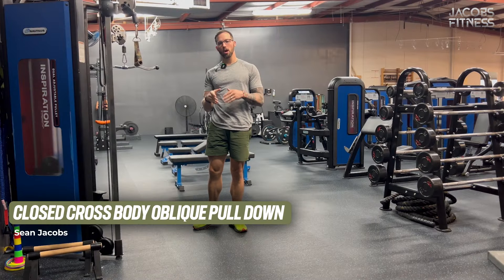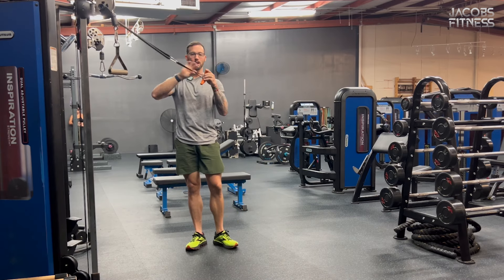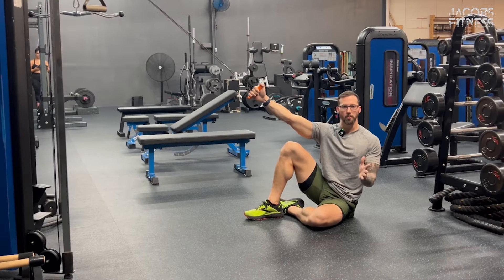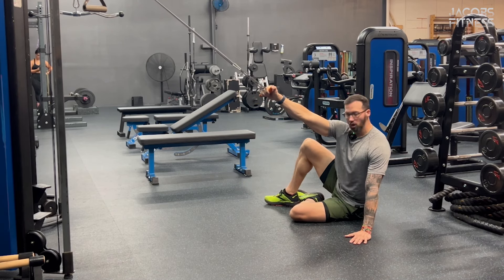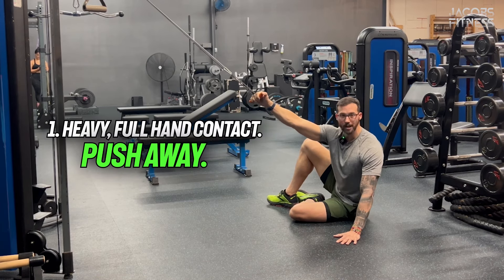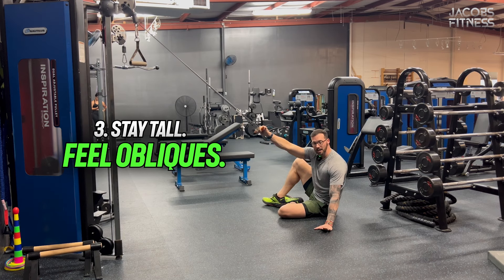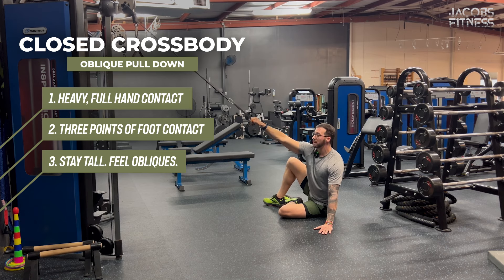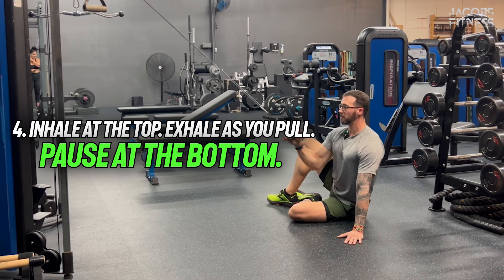Cable Lat Pulldown - Closed Cross Body Oblique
This lat pull down variation is a great option for connecting the dots to better lat activation in larger lifts. It can help you learn to stack while pulling, finding a better connection to whole body strength while also improving hip and shoulder mobility a long the way!

Tips:
1. Firm full hand and foot contacts.
2. Tall stacked posture.
3. Breath with your reps. Inhale as you reach at the top and exhale as you pull. Exhale deep and long enough to engage your obliques and you'll feel stronger and more connected!